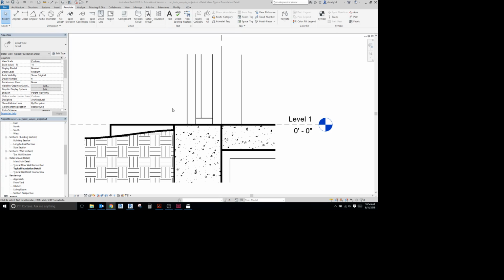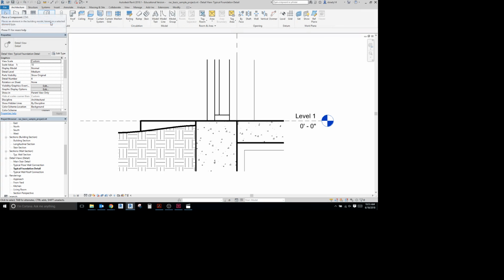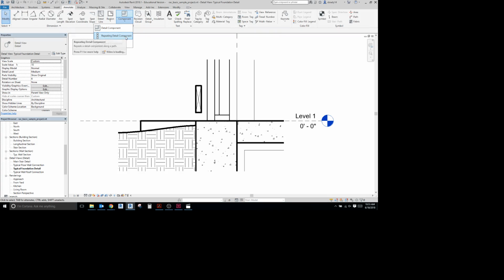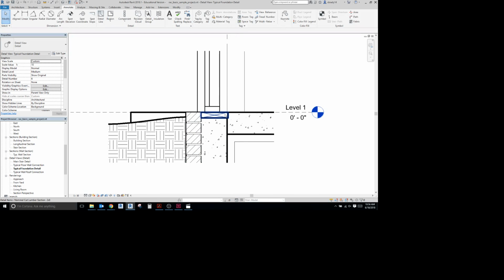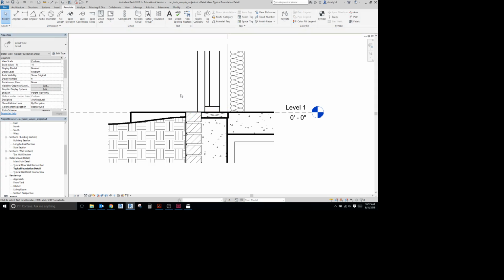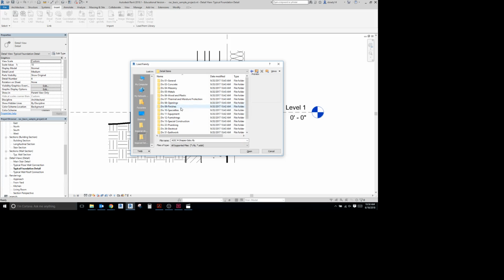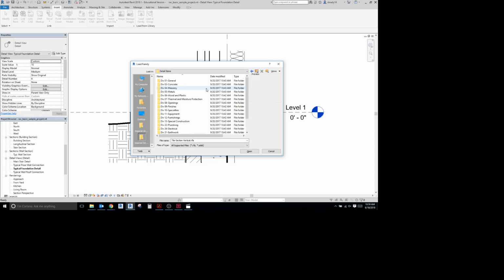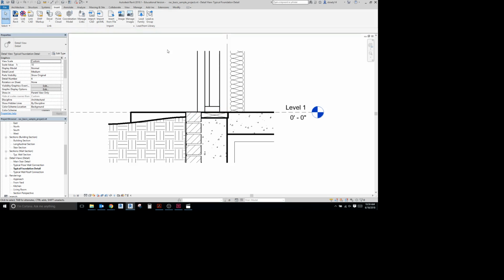CHAP15 sect 4 detail components